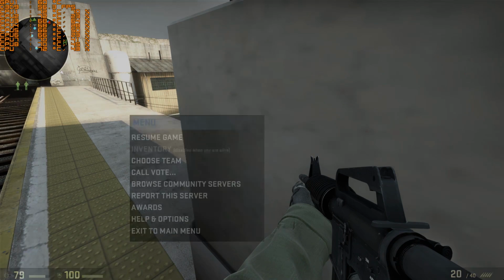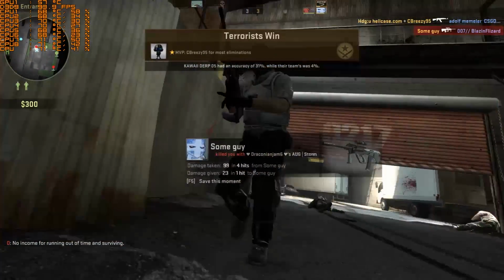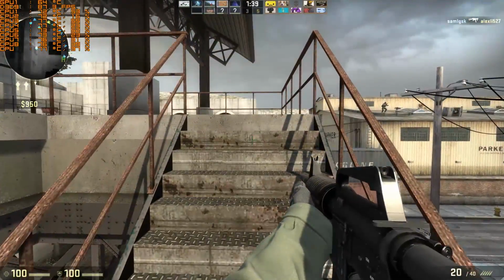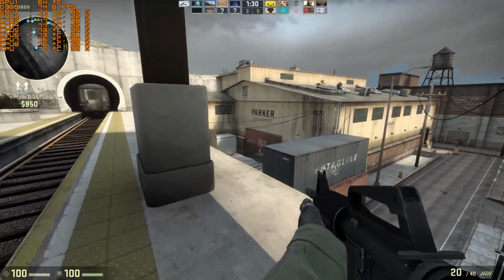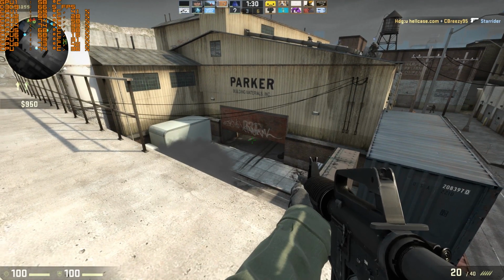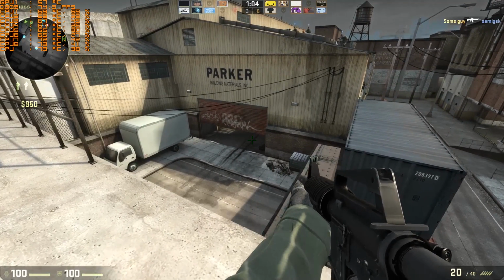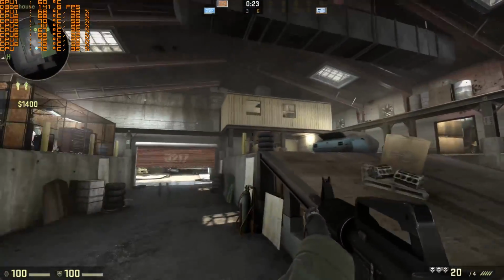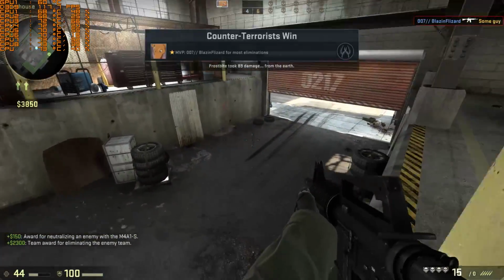Acer Predator Helios 300 Gaming Laptop - CS:GO Benchmark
This is a requested bencharmark video of CS:GO with the Predator Helios 300.